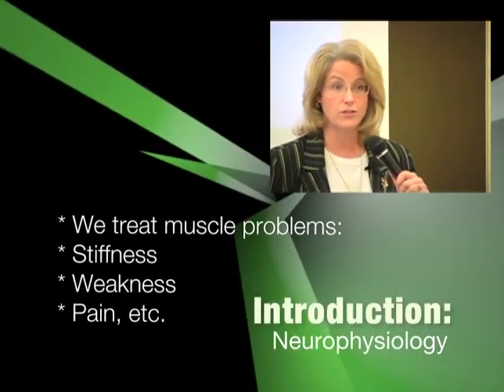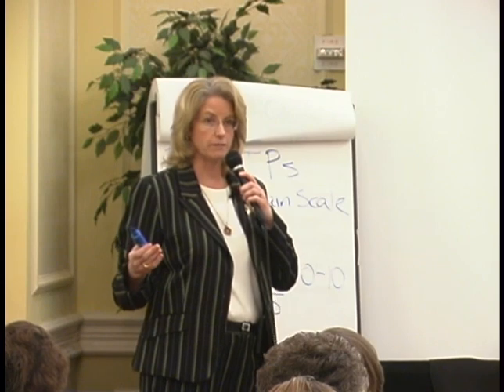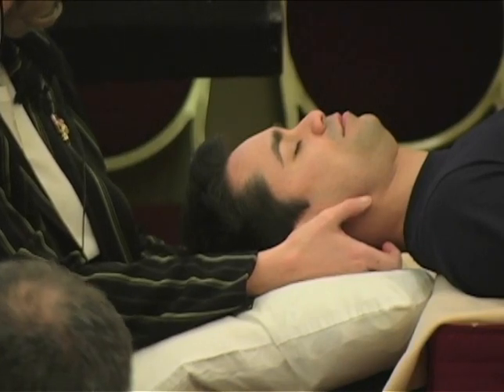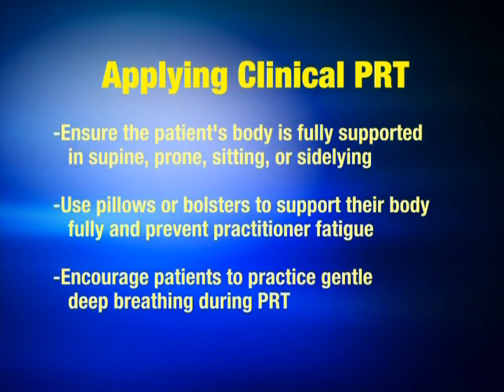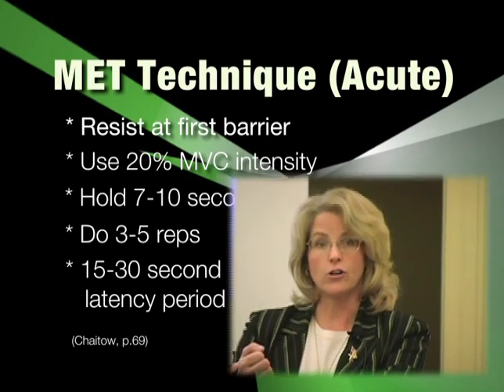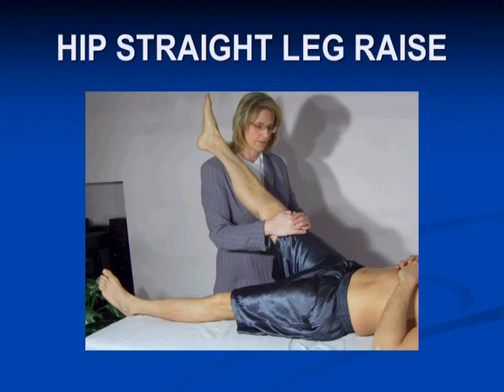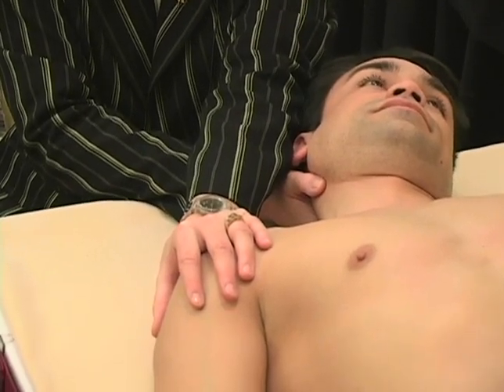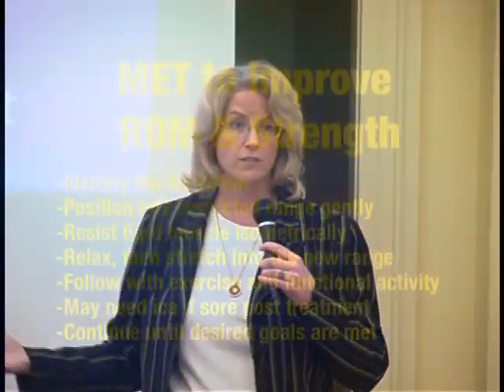Integrated Neuromuscular Re-education seminar 2 hrs.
Allied health professionals learn interventions to ease pain, release tension, and  improve strength in this workshop on combining Positional Release with Muscle Energy/PNF with clinical examples. Get CE credits with the home study course at Educise.com